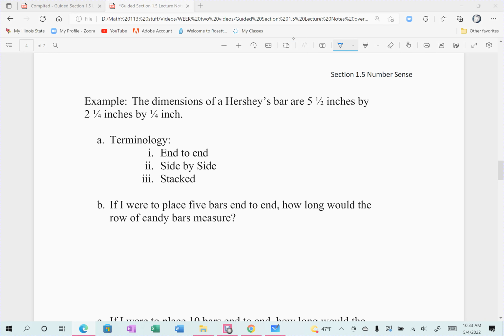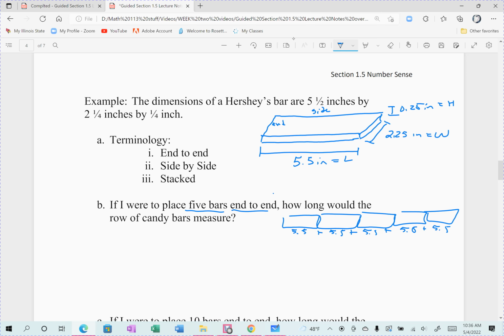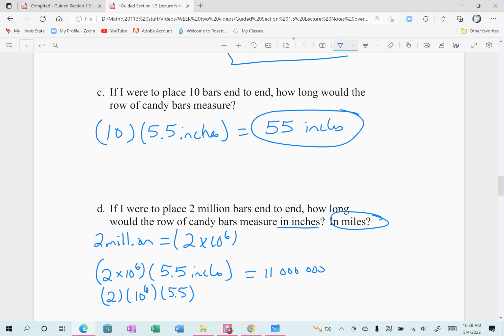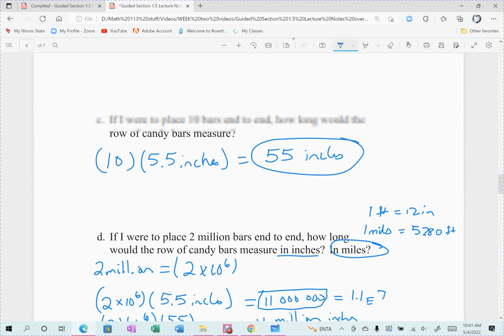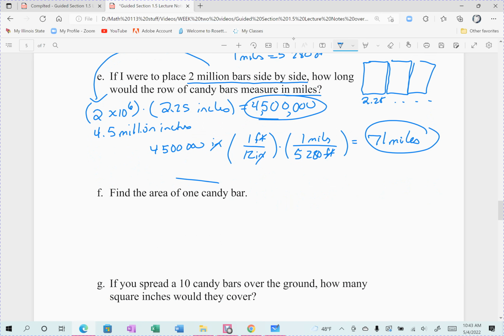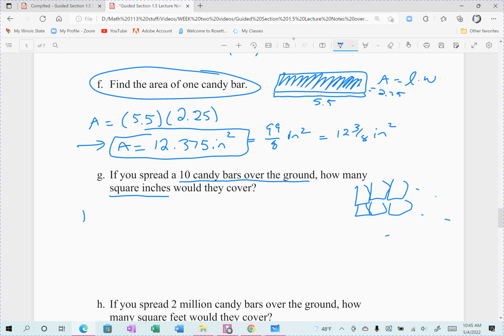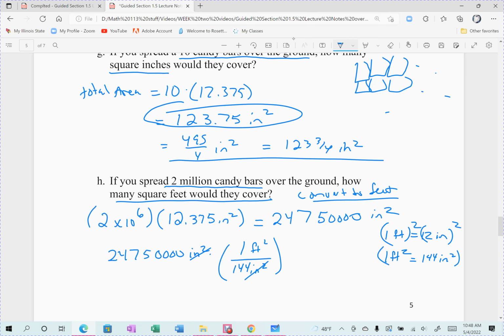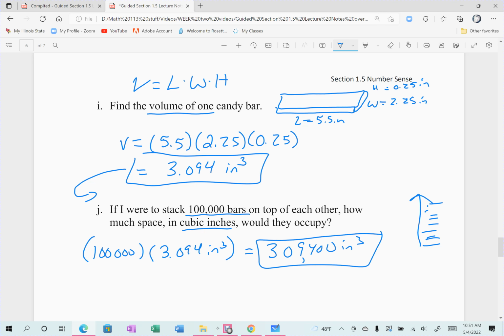Section 1.5 video 3 the Candy Bar example